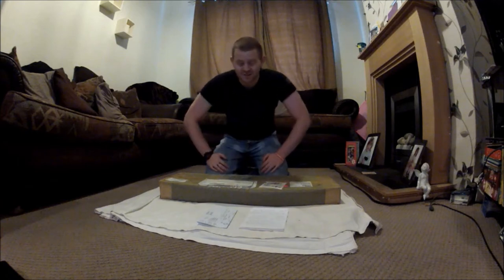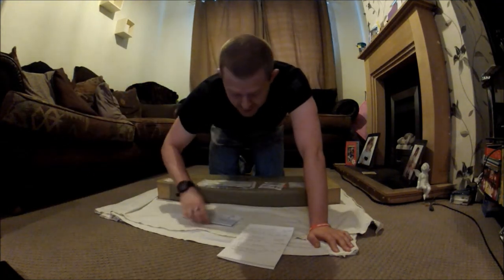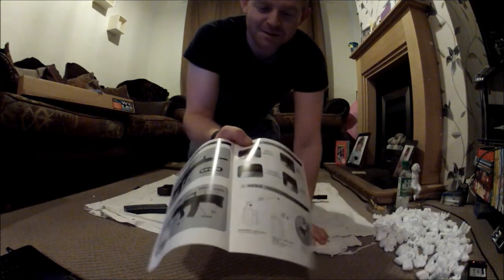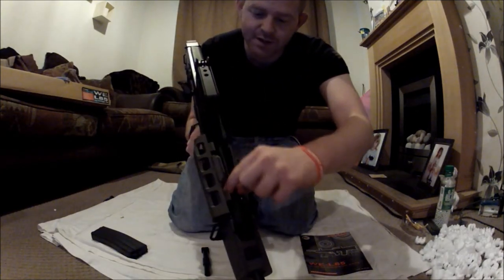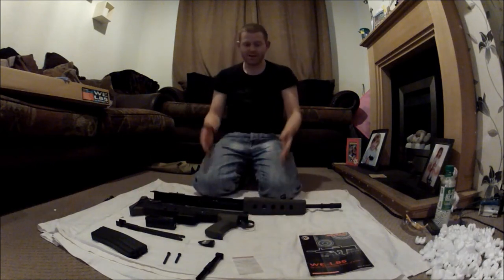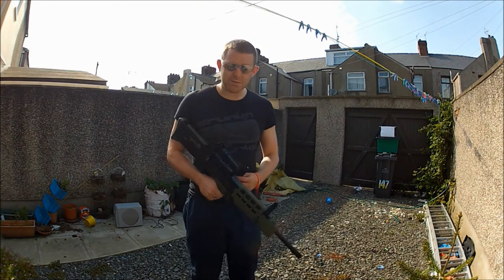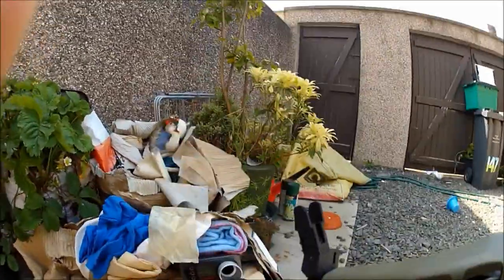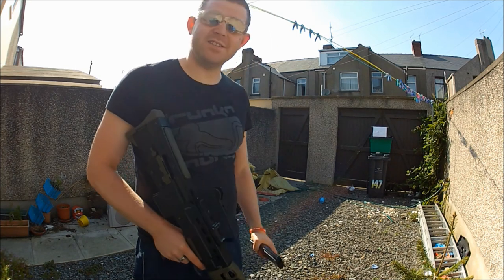WE L85A2 GBB AIRSOFT RIFLE Unboxing, Review, Field Strip and Firing test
STRONG LANGUAGE NOT FOR MINORS.